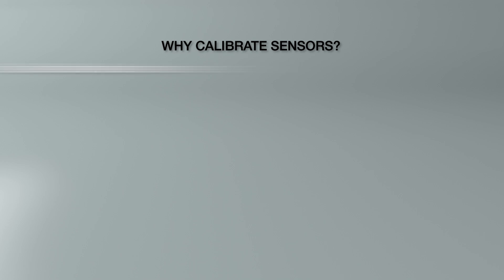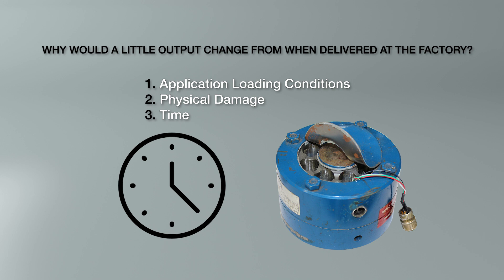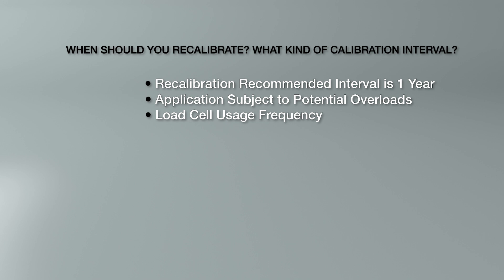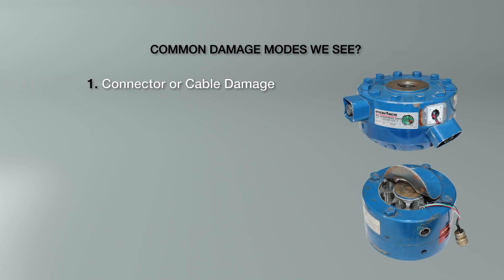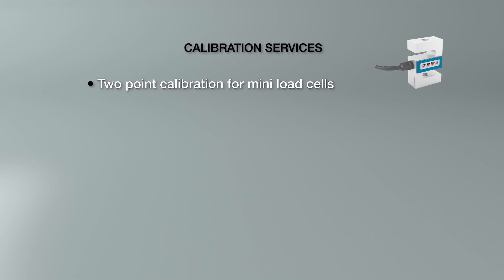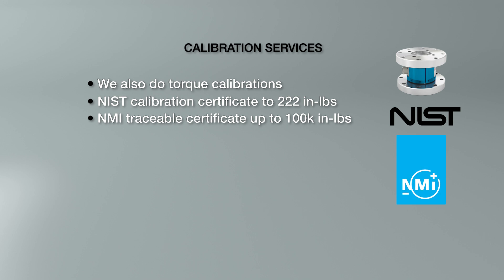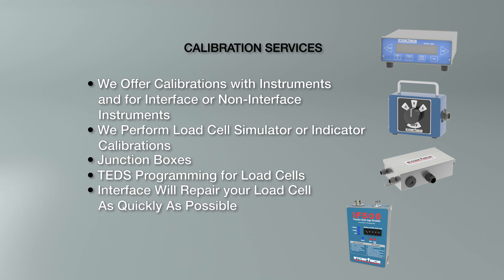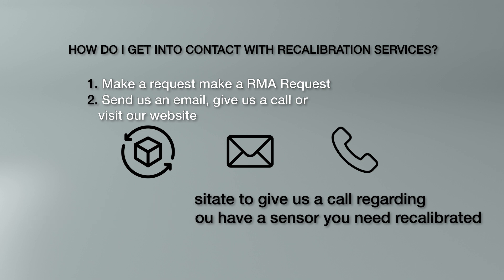Interface | Calibration and Repair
Interface's load cells are complimented by highly accurate torque transducers, machine calibration systems, digital indicators, software, and force measurement system components - which we manufacture and sell throughout the world. This video reviews the reasons to recalibrate your sensors, as well as addressing common damages and repair services.